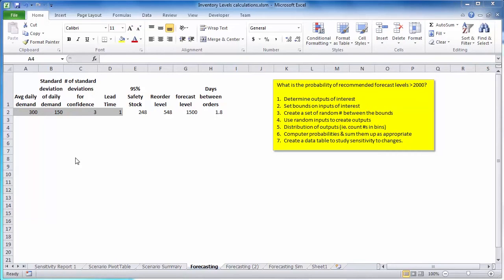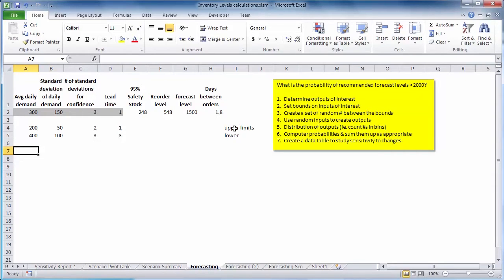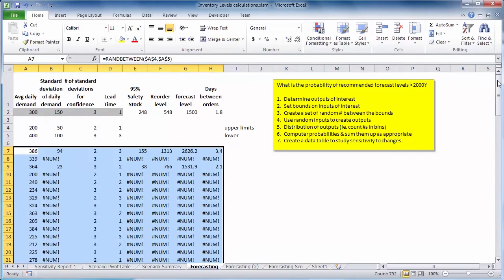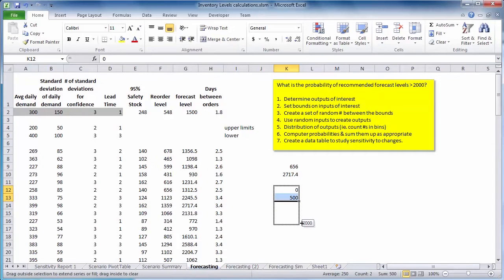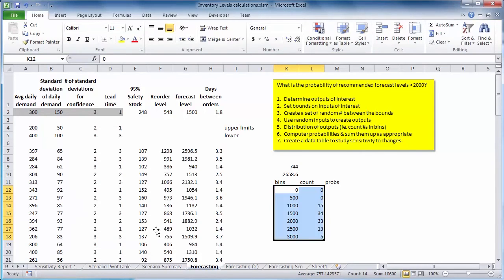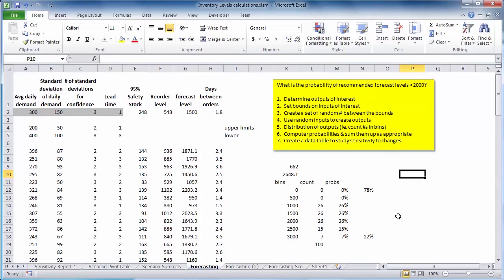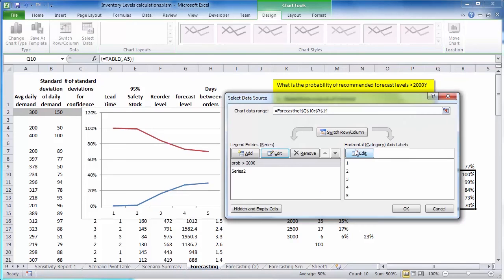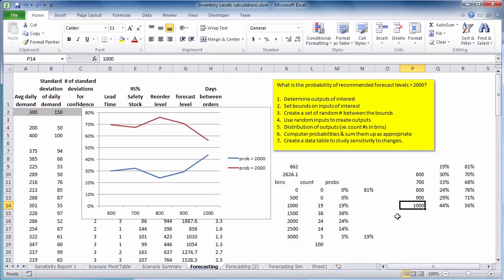Creating probability distributions from simulations